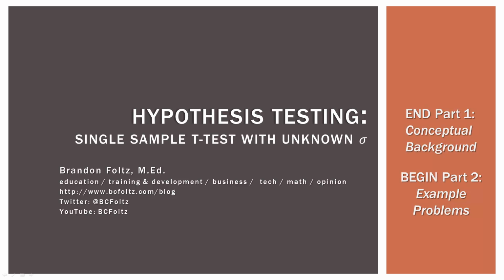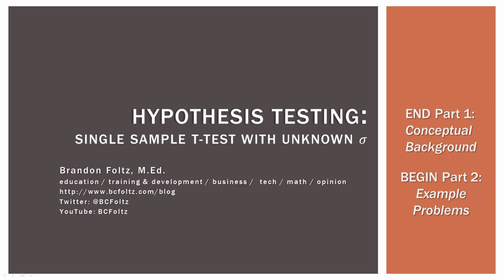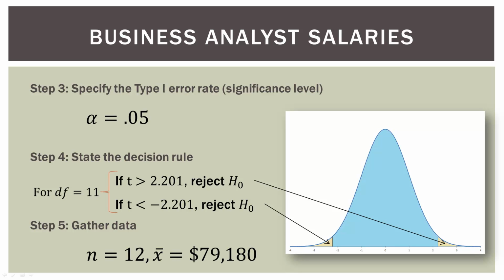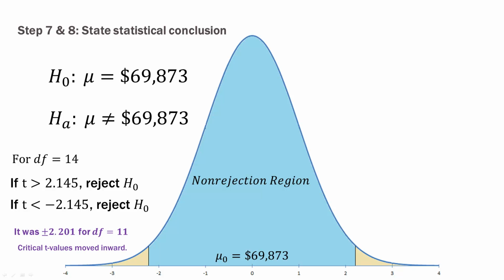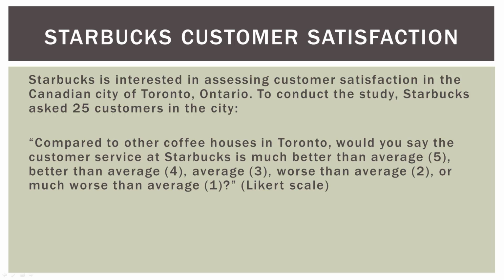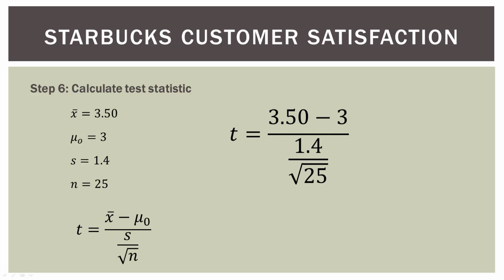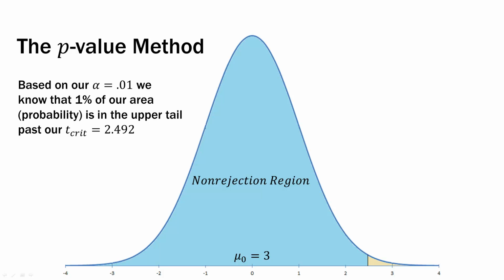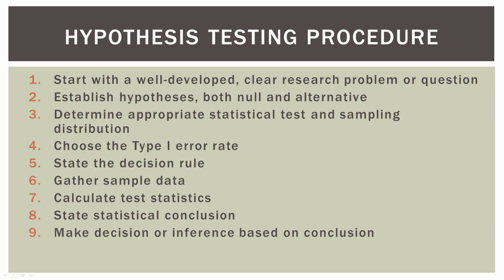Statistics 101: Single Sample Hypothesis t-test Examples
Statistics 101: Single Sample Hypothesis t-test - Part 2

Part 1: Conceptual Background
Part 2: Example Problems

In Part 2 of this video, we work on two real-world examples of single sample t-tests. We also discuss what happens when certain parameters in the test are changed. Finally, we examine how to find the exact p-value of the test.

For this type of test we are comparing a sample mean to a hypothesized population mean. We examine the rejection region, nonrejection region, and the critical values that separate them. Finally we learn to compute the t-statistic. Enjoy!